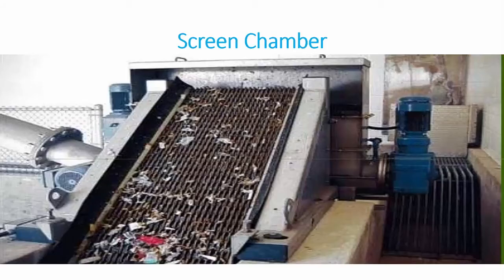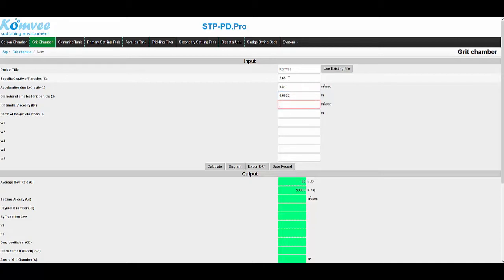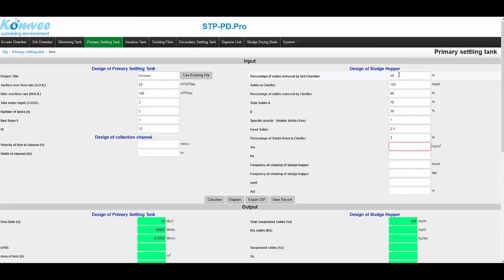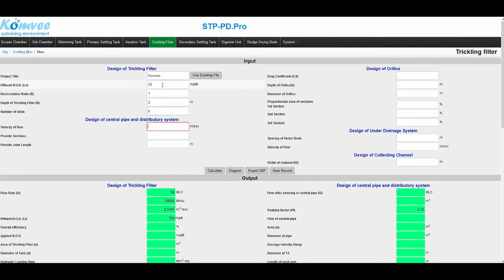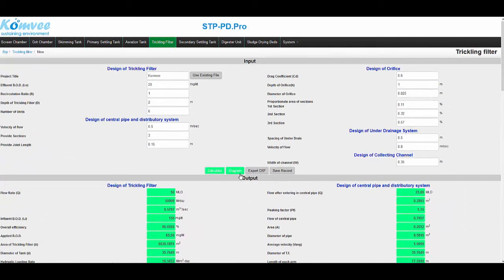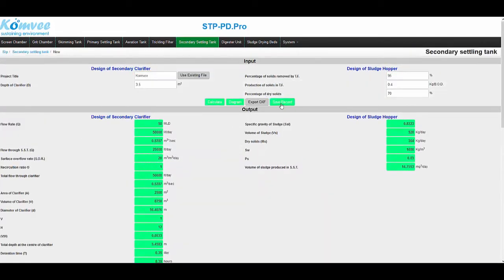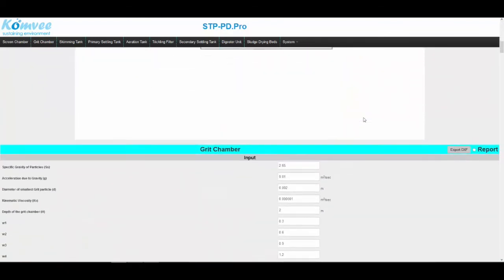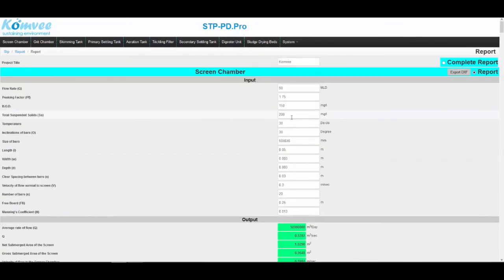STP-PD.Pro- KOMVEE- Sewage Treatment Plant Design Software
The STP-PD.Pro design software is unique in the water treatment industry. It is a comprehensive software tool for design of STP systems. The STP-PD.Pro and software module for a quick and accurate design of the complete purification system of water. Further, it allows for dimensioning of different units of treatment plant under a variety of system configurations, including some unique process configurations available with product technology. This innovative design software creates results in extensive report file in document format for each treatment unit which ready to be printed and true scaled drawings in .dxf format.